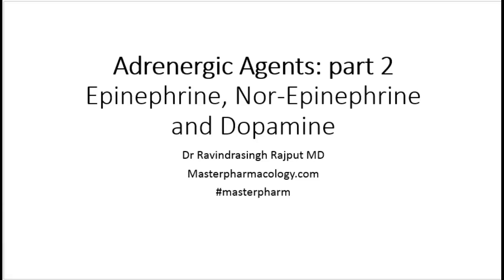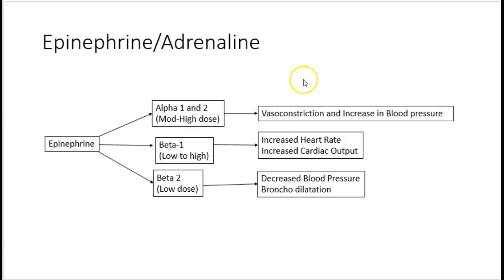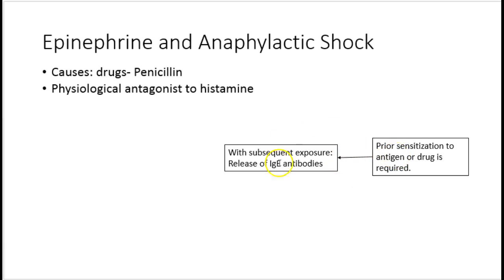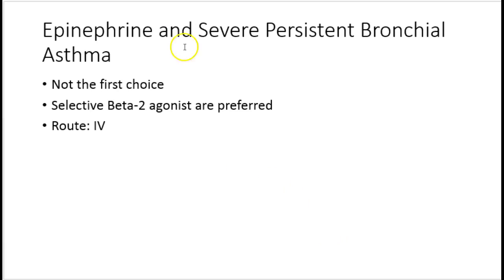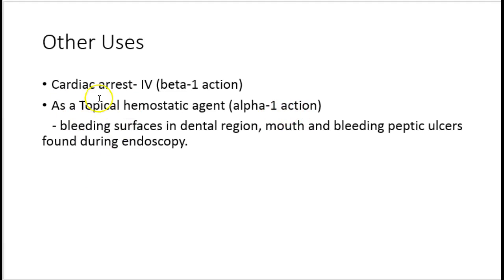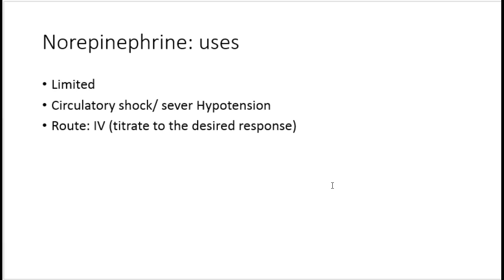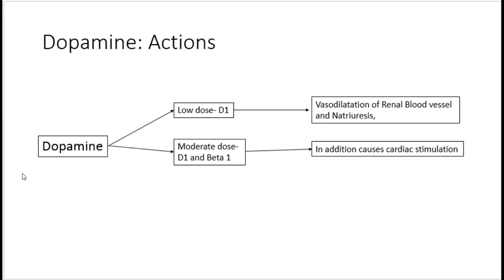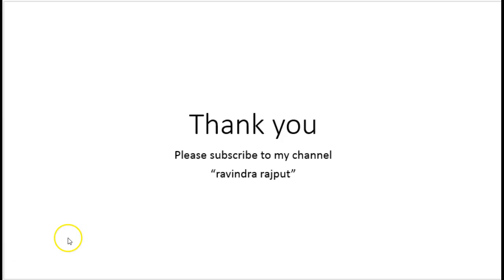Adrenergic Agents: part 2- USMLE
This session covers: Epineprine, Nor-epinephrine and Dopamine